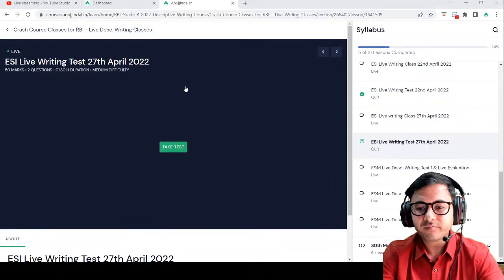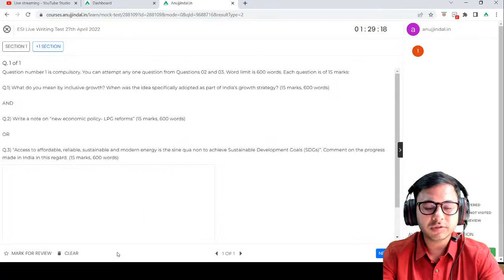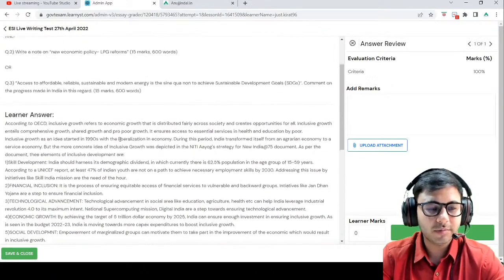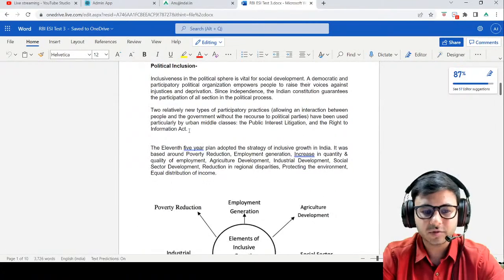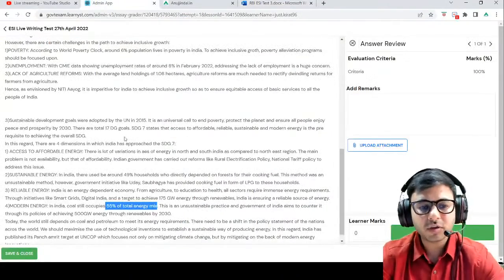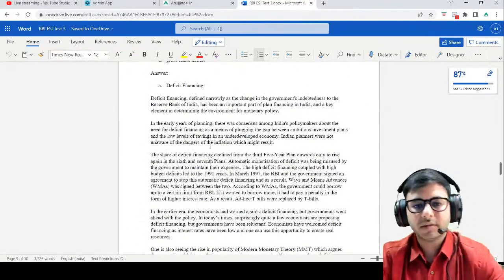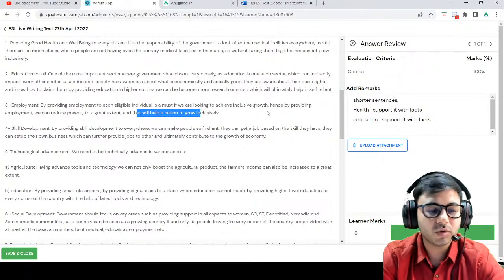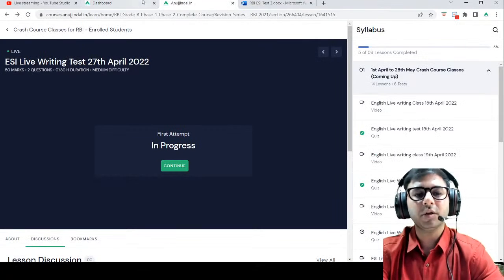ESI Live Writing Class 27th April 2022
Hi, I'm Anuj Jindal, I create video content and lectures on exams for RBI Grade B, SEBI, NABARD, and UGC NET. I provide study material, discuss current affairs, and provide regular updates about the exams on this channel.

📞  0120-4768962